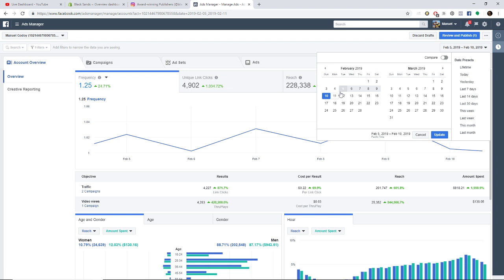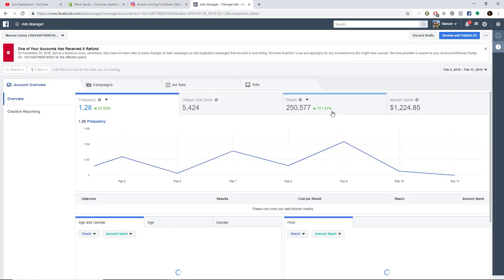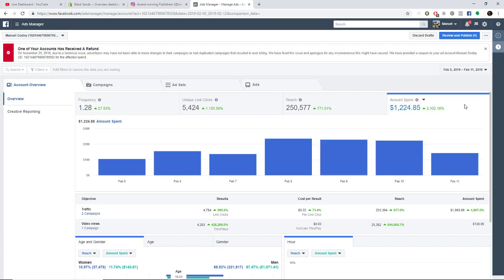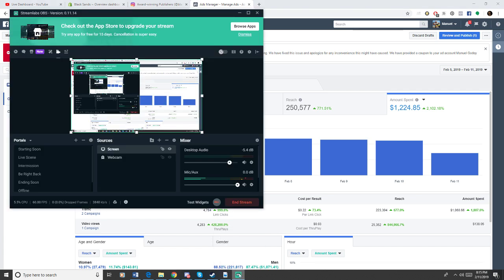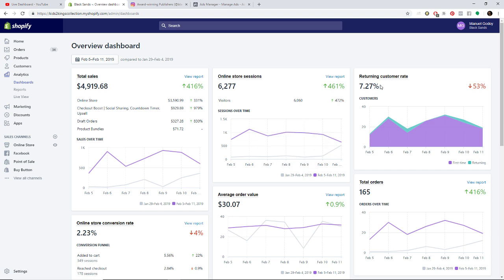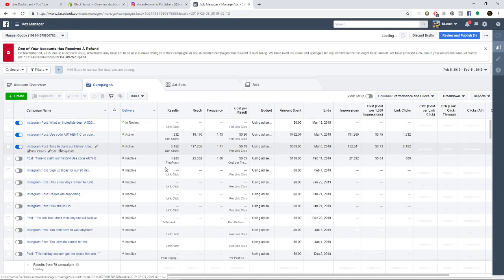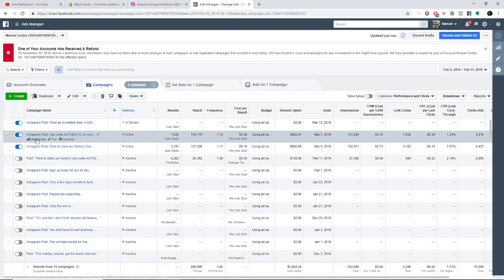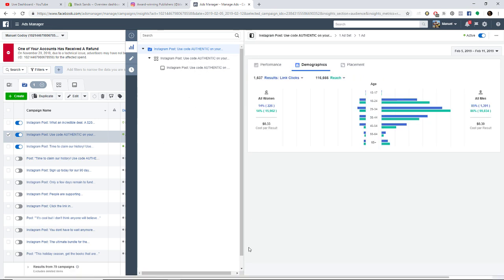Black Publishing 101: An Effective Ad Study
This 90 day course is going to change your life! Put us on notifications

Want to support us? Follow the links below and get engaged.

Be sure to comment and thank you for your support.